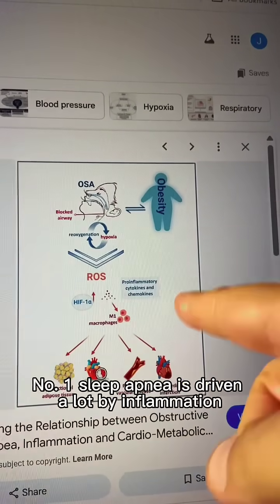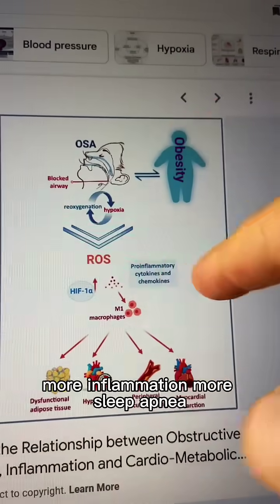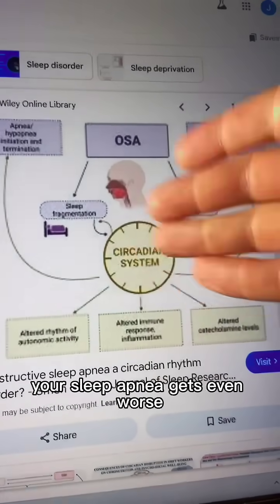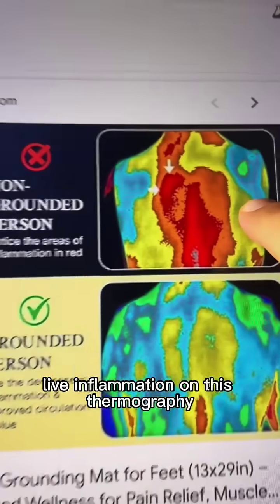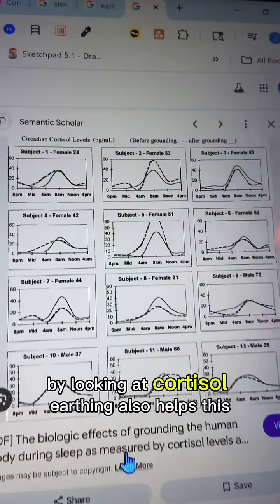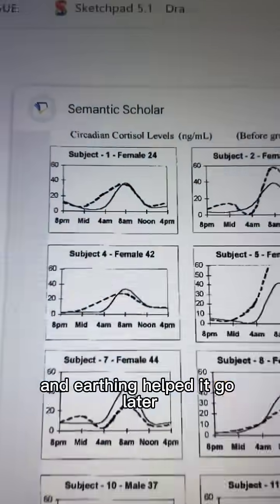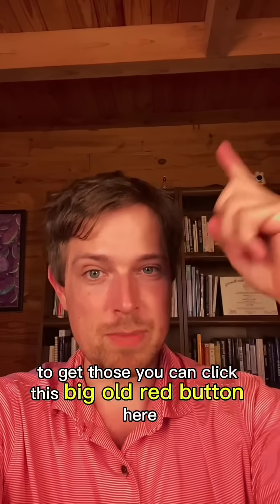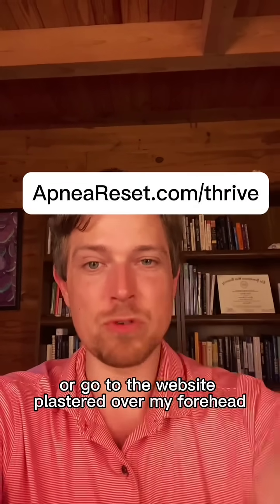How Nature Fights Sleep Apnea In Minutes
This is nature’s #1 hack for sleep apnea 🌍 (Tap @apneareset to get the breathing protocol for better sleep as soon as tonight)

It’s free, it’s easy, it takes just a couple minutes — and it’s backed by research.

Here’s why it works 👇
1️⃣ Inflammation → More inflammation = worse apnea. Earthing has been shown to lower inflammation quickly.
2️⃣ Circadian rhythm → Sleep apnea wrecks your body clock. Earthing helps reset cortisol timing → better rhythm, better sleep.

How to do it:

Take your “puppy paws” 🐾 (aka feet) and put them on the earth.

Make sure you’re not near electrical stuff (or stepping on razor blades, stinky bro).

Bonus: combine it with breathing exercises for max benefit.